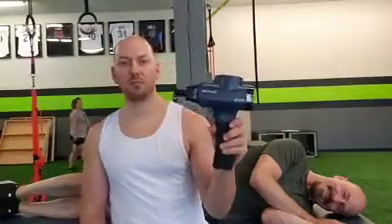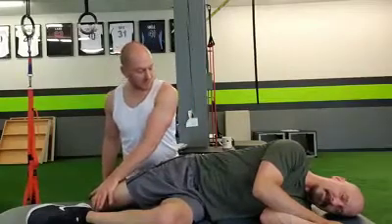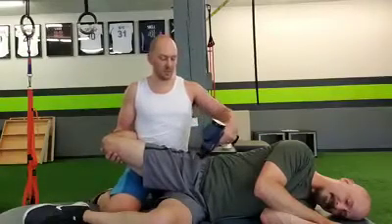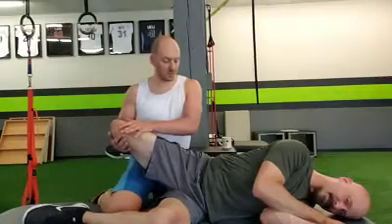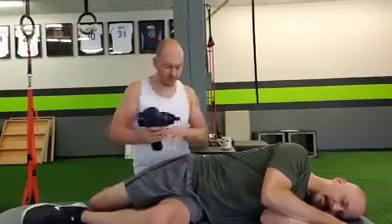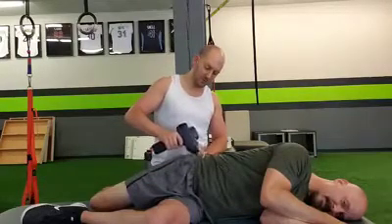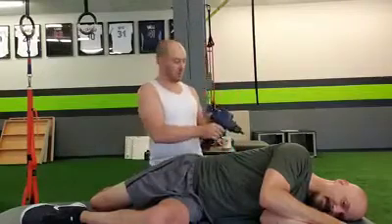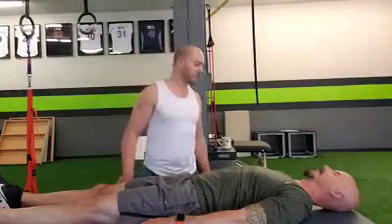Client Testimonial by Darren C. - Sonic Handheld Percussion Massage Gun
Rejuvenate sore tissue and aching muscles! With a powerful motor that delivers powerful high-penetration, the Sonic is designed to send waves of relaxation and relief throughout your body. Great for pre-workout warm-ups and post-workout recovery routines, it boosts everyday mobility and flexibility via trigger-point massage therapy for joint pain relief, myofascial release, and sore muscle relief.